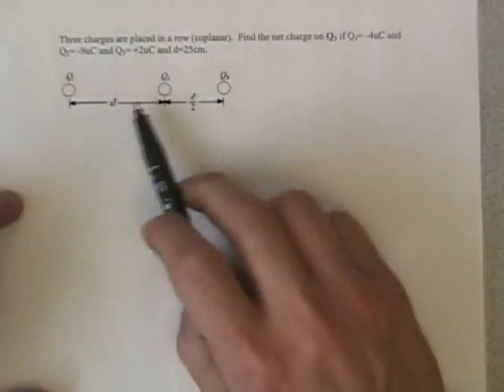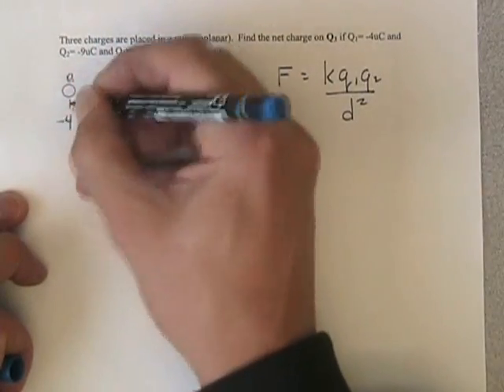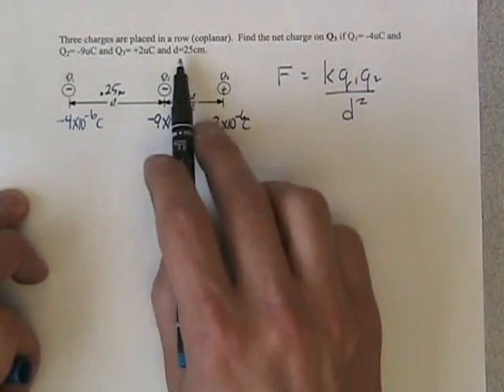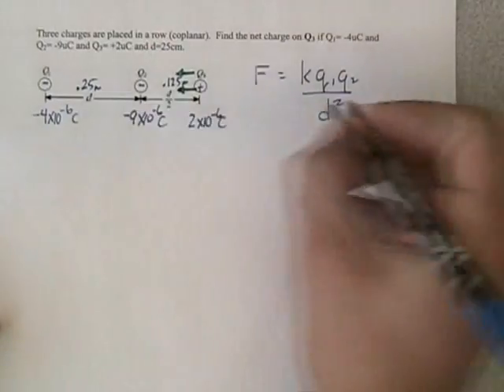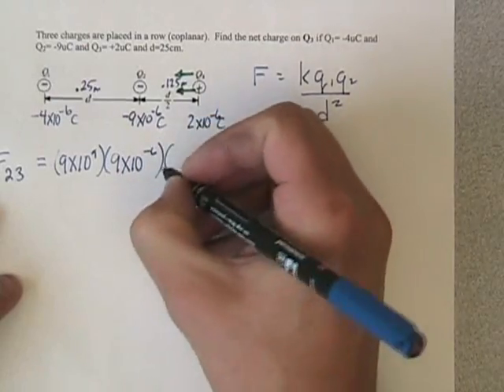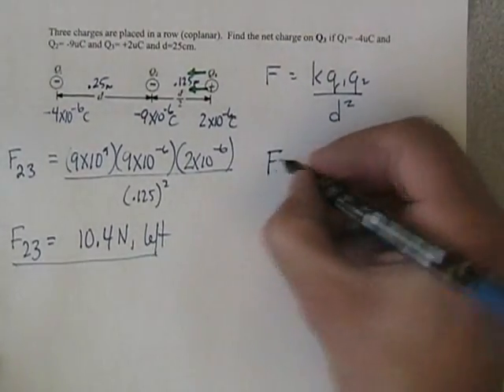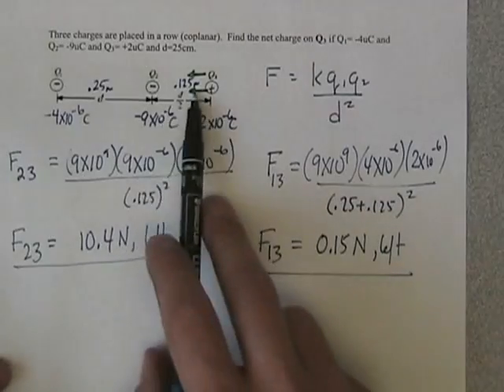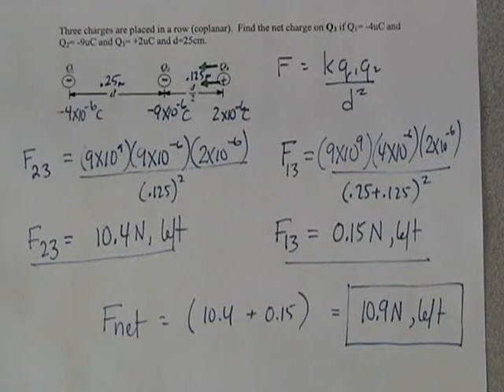2 coulomb three charges in row